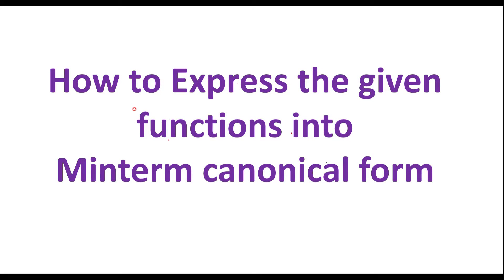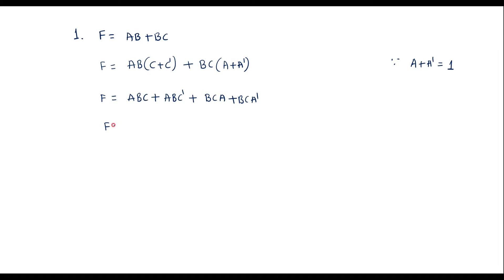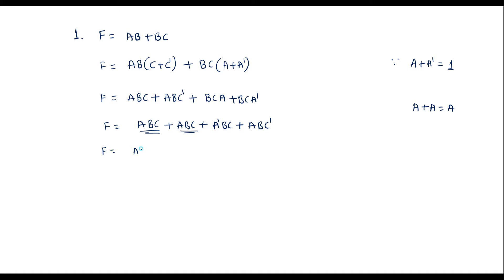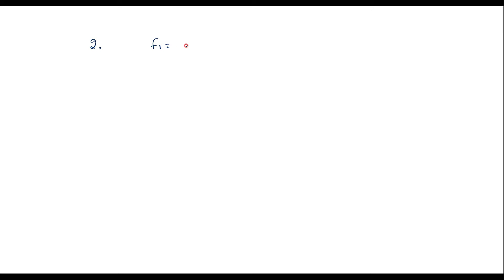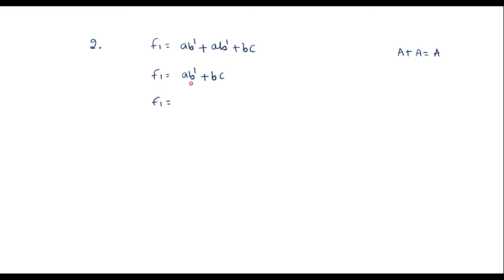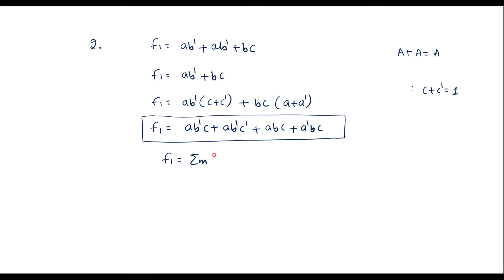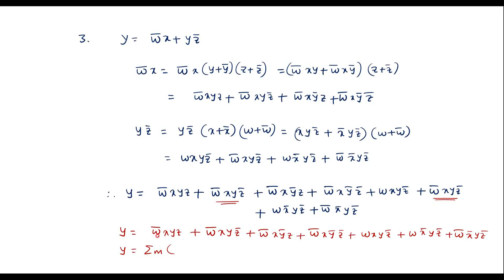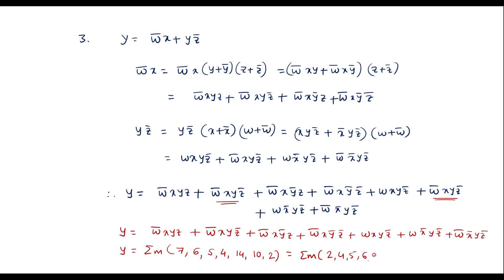Convert given Boolean function into minterm canonical form(SOP)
Explanation with three examples.